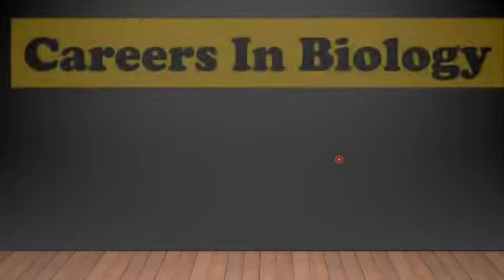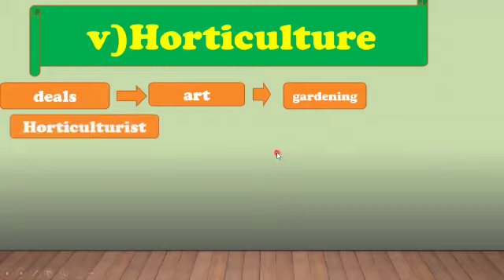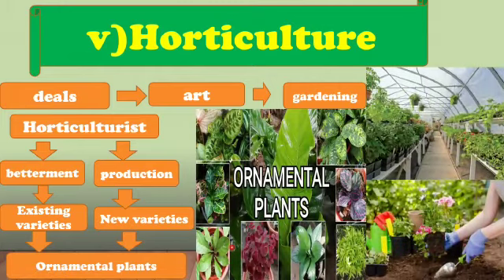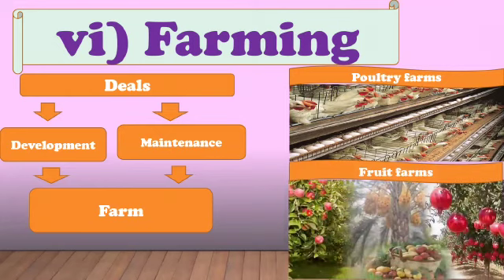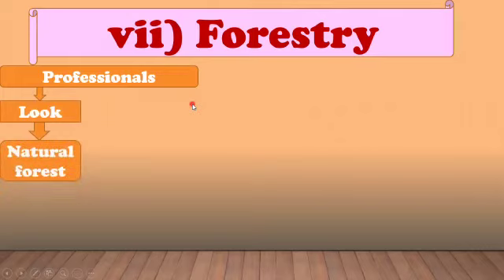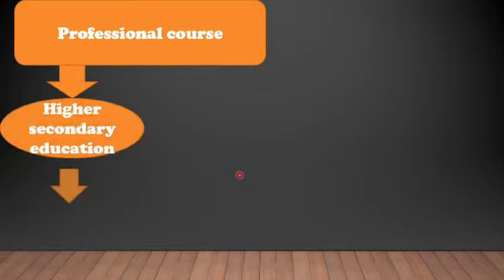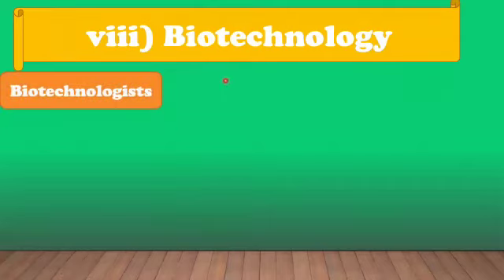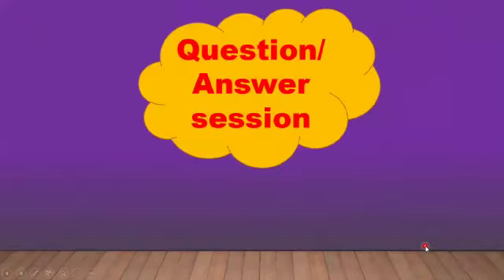Biology Lecture # 6 Chapter # 1 Introduction to Biology Topic Careers In Biology of 21th April 2021